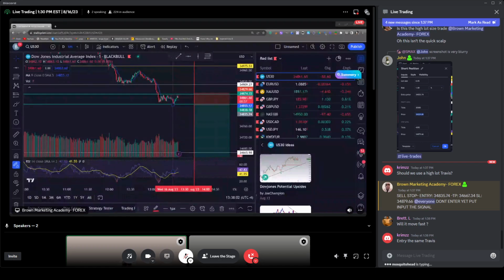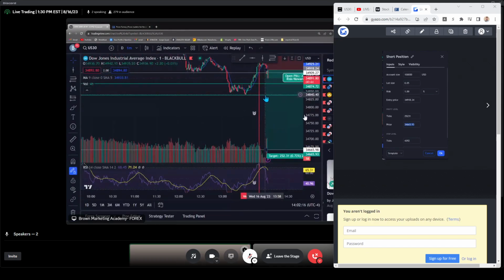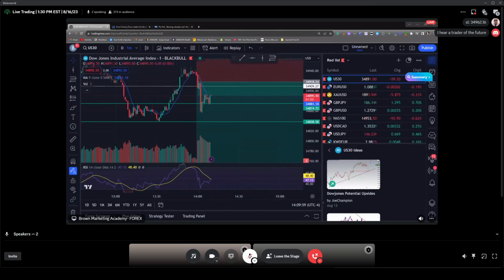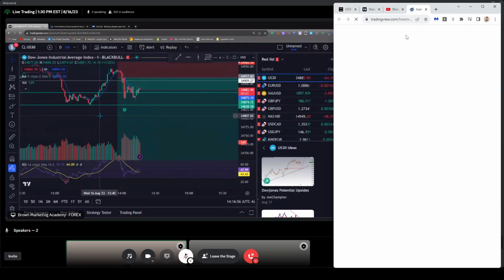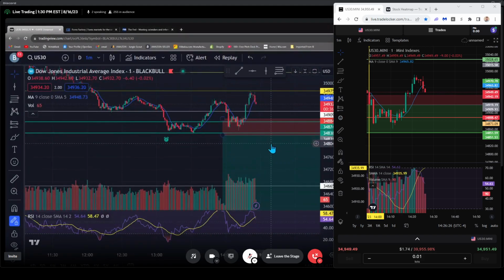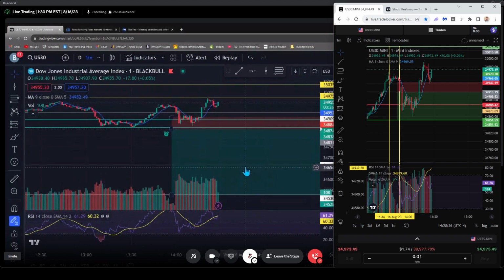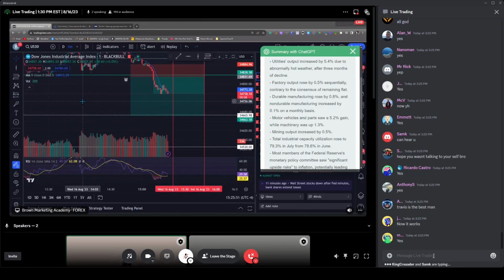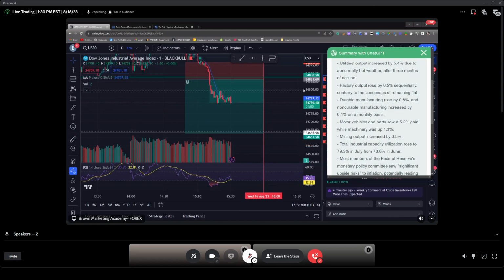Live Trading | Wednesday 8/16/23 | 1:30 PM EST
Win!